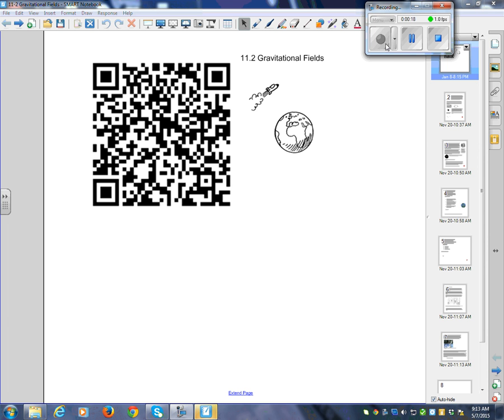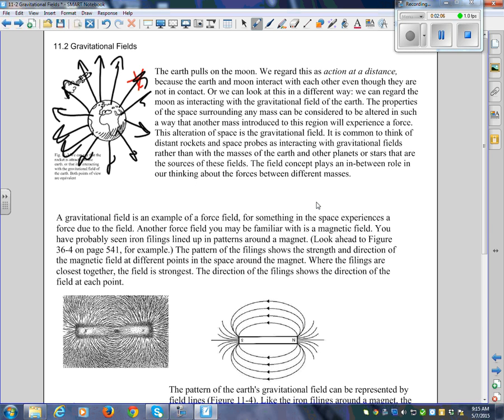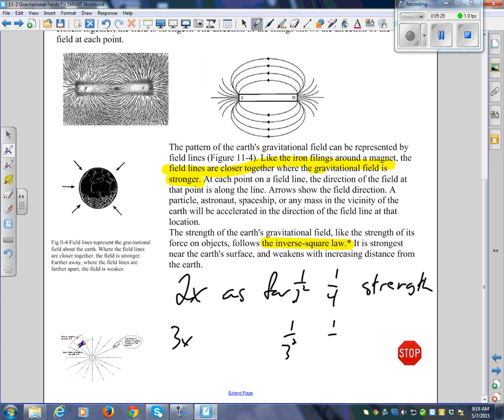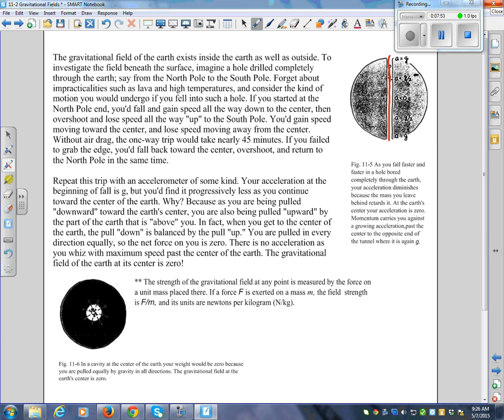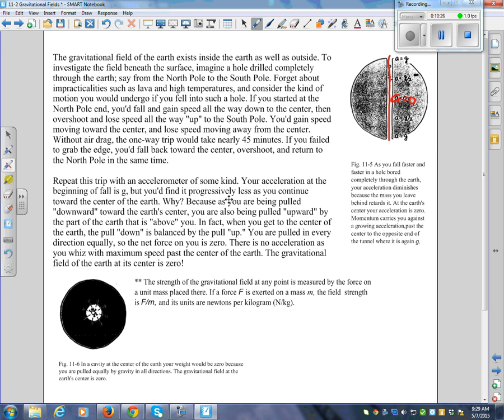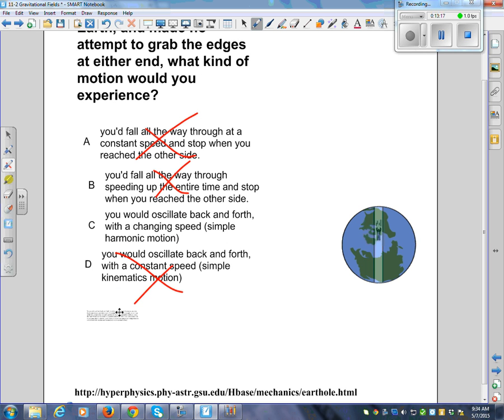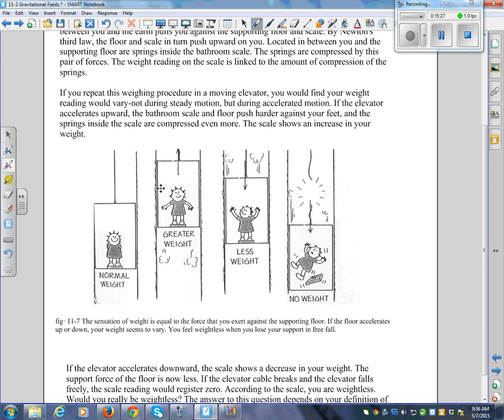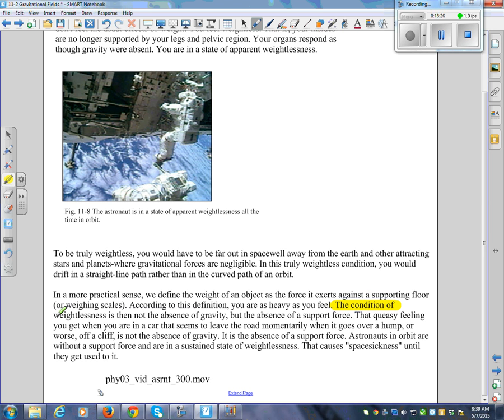11 2 gravity handout